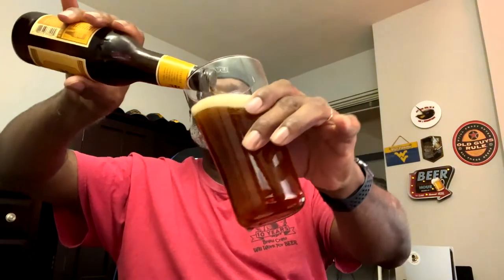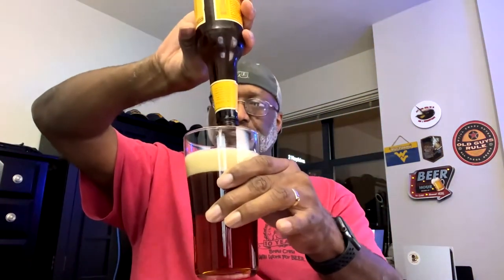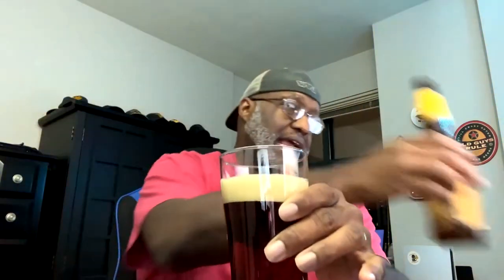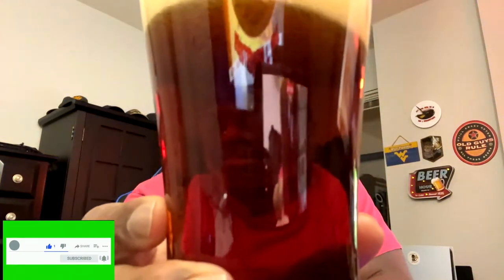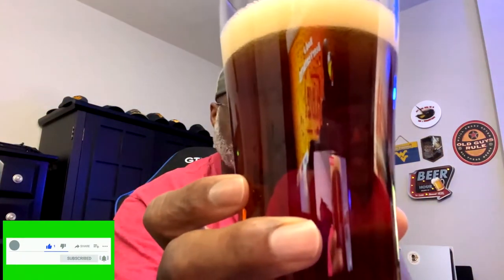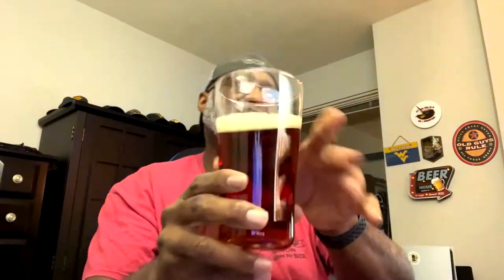Rod J BeerVentures | Spoetzel Shiner Bock Beer Review (4.4% ABV)